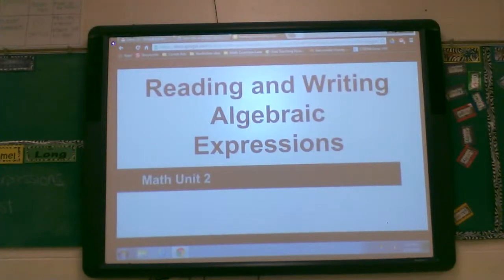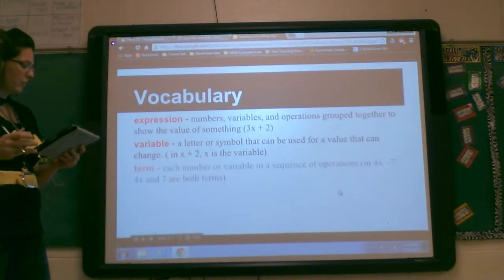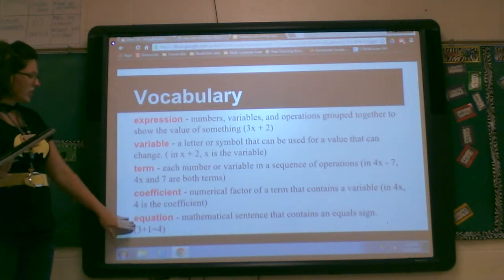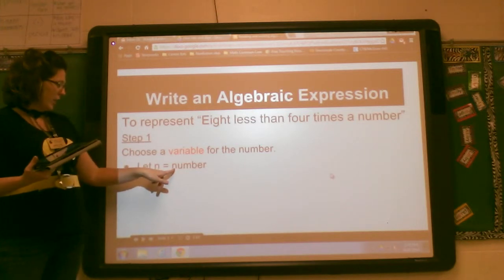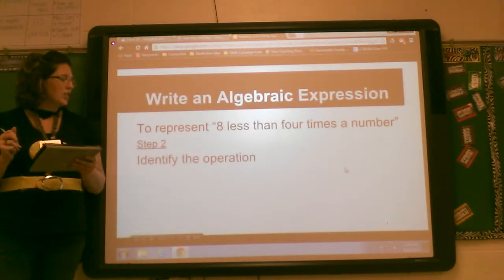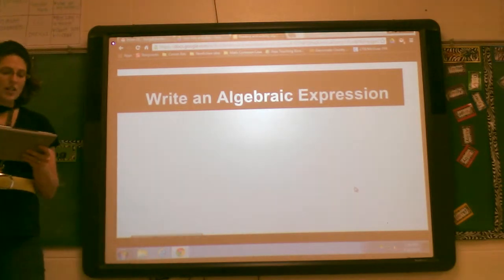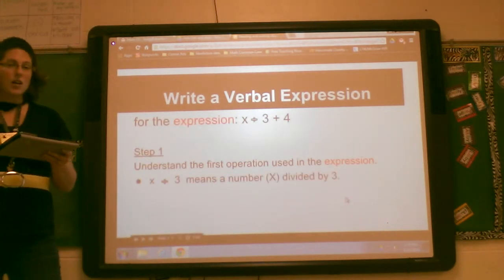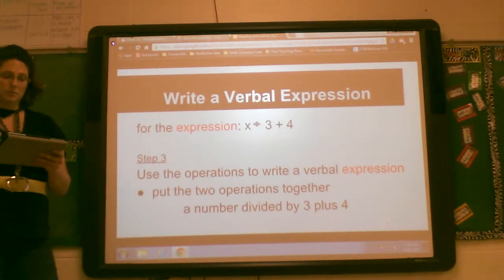Writing expressions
Unit 2